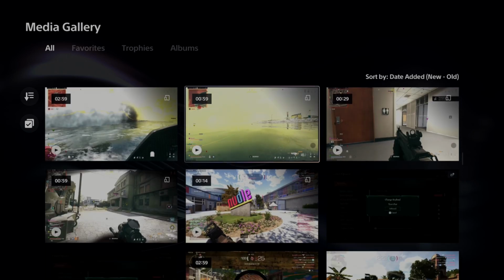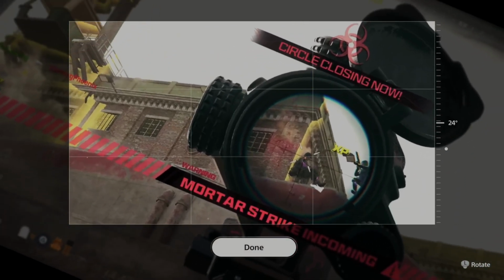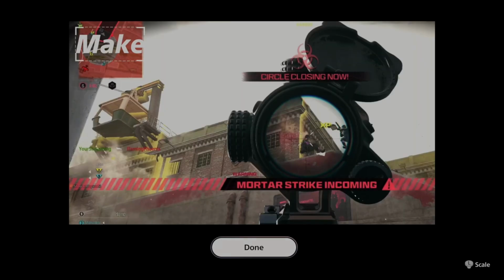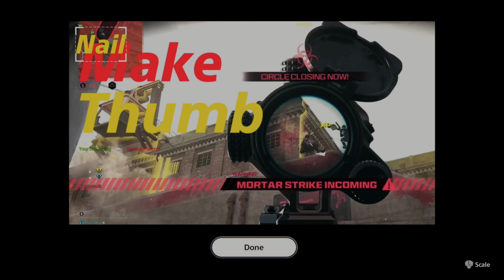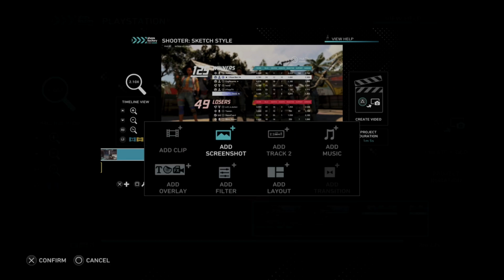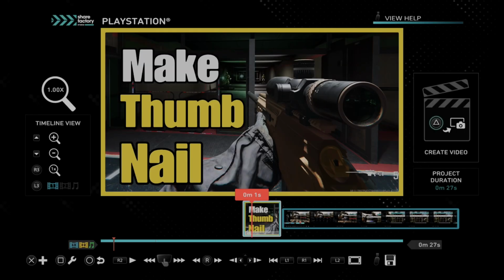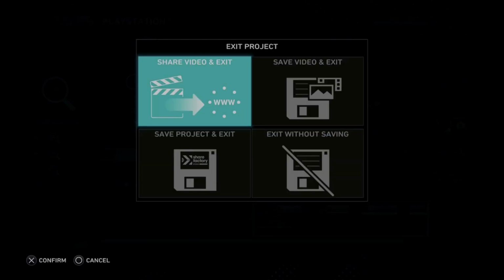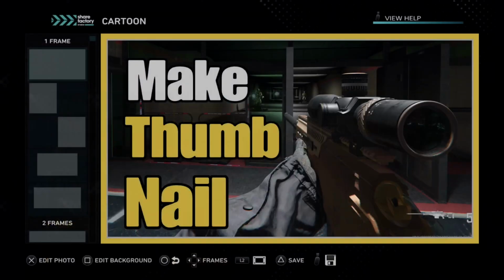How to Add a Thumbnail to Video Recordings on PS5 for Youtube Uploads (Easy Tutorial)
To add a custom thumbnail to your video recordings on PS5 for YouTube uploads, follow these steps:

Capture Screenshots or Video Clips:
While playing a game or recording a video on your PS5, press the PS button to open the control center.

Select the Recently created card.
Choose a video clip or screenshot that you want to use for your thumbnail.
Create Your Thumbnail:
Open the Sharefactory app on your PS5.
Select the Photo Editor option.

Choose a creator pack and a theme.
Start editing by adding elements like frames, stickers, and text.
Adjust the size, color, font, and opacity of these elements.
Save Your Thumbnail:

Once you’re satisfied with your custom thumbnail, save it as a PNG or JPEG file.
Export the thumbnail to your photo gallery or a USB drive.
Upload to YouTube:

Go to your YouTube Studio.
Select the video you want to edit.
Click the Edit icon.
Under the “Thumbnail” section, click Upload thumbnail and choose the image you created.